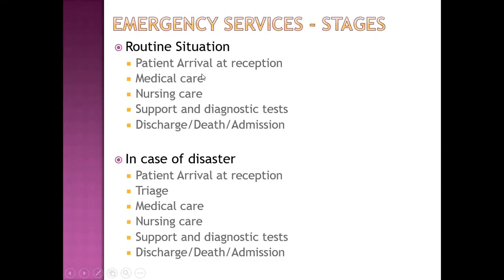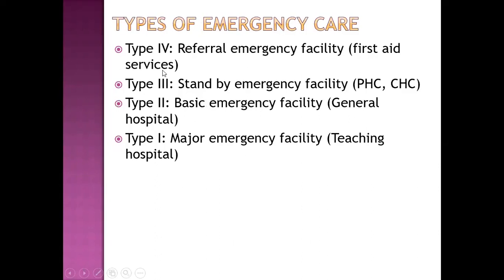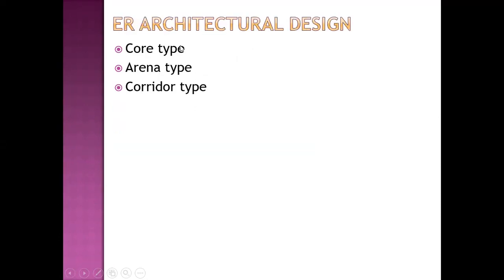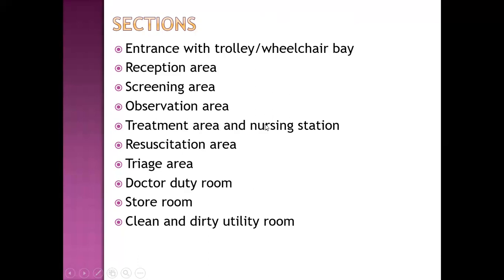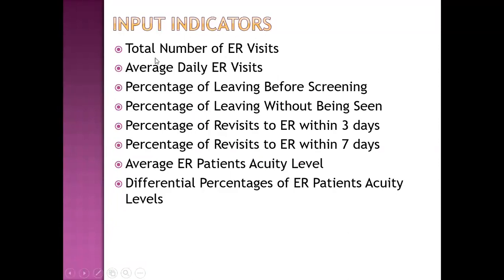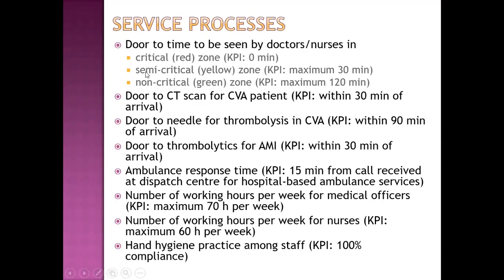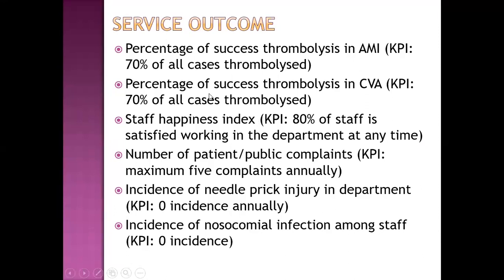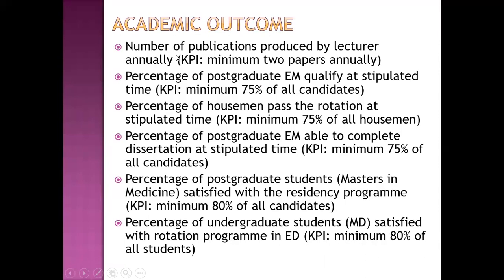Emergency Room | Hospital Management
This is a short video lecture on Emergency Room (ED, ER) functioning. It is part of my series of lectures on Hospital Management.